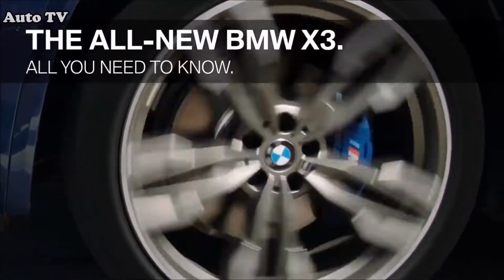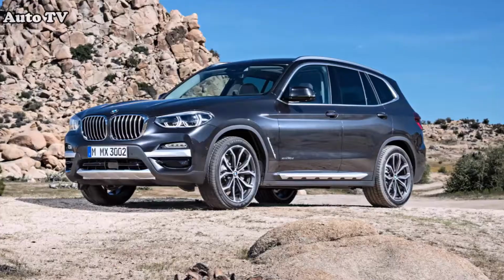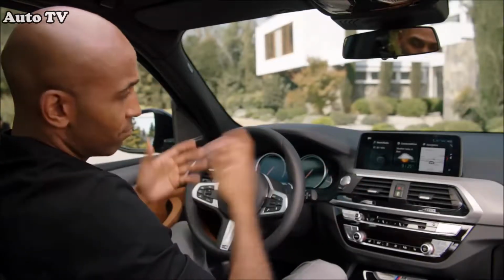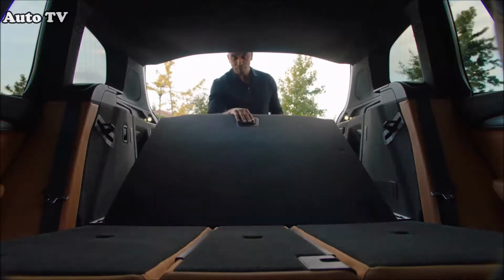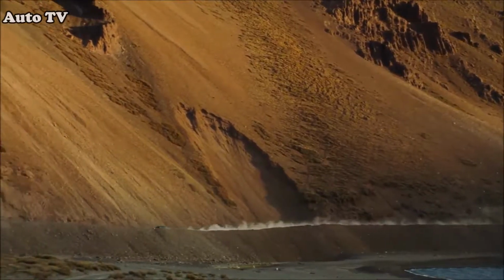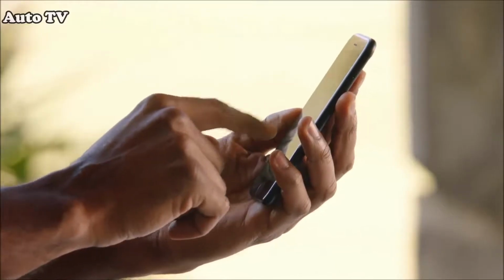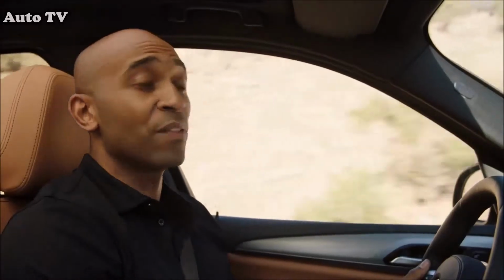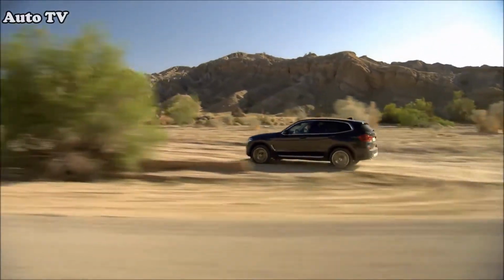2018 BMW X3 SUV - Official Review with interior Exterior and Drive-Perfect Luxury Car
The all-new 2018 BMW X3 was unveiled at BMW Plant Spartanburg, SC, where it will be produced alongside the BMW X4, BMW X5, and BMW X6. BMW is at home in Spartanburg, SC producing 411,171 BMW X models last year, making it the largest BMW Group's global production facility with approximately 70 percent of the vehicles exported to 140 markets worldwide, thereby making BMW the largest vehicle exporter in the U.S. by value. BMW Plant Spartanburg has a deep level of localization, and provides and supports nearly 70,000 jobs in the U.S. In 2003, the BMW X3 was the car that launched the premium compact SAV (Sports Activity Vehicle) segment. Since then, BMW has recorded more than 1.5 million vehicles worldwide and 378,803 in the US alone. Today, the all-new BMW X3 is set to write the next chapter in this success story with a more striking, dynamic design language, powerful yet efficient drive systems with a luxurious appeal. Like all members of the successful X family, it blends standout-driving qualities on any terrain with unrestricted everyday usability.

The exterior design with new distinctive looks

The all-new BMW X3 elevates the already boldly dynamic design language of its predecessor. The third generation of the pioneering premium compact Sports Activity Vehicle (SAV) treads a familiar BMW X family path in combining rugged off-road looks with generous presence. The exterior dimensions of the all-new BMW X3 may be largely unchanged, however, the wheelbase has been extended by 2.2-inches and its long hood, extremely short front overhang with finely balanced proportions, emphasize the perfect 50:50 weight distribution between the front and rear axle.
For the first time on a BMW X model, the front fascia features a muscular "three-dimensional" kidney grille and fog lights featuring a hexagonal design, underlining the confident character of the all-new BMW X3. Moving to the rear, the tail light housings whose three-dimensional look with the optional Adaptive LED and Icon Adaptive Full LED Headlights, give them considerable visual impact. A downward-sloping roof spoiler and twin exhaust tailpipes add to the muscular appearance.